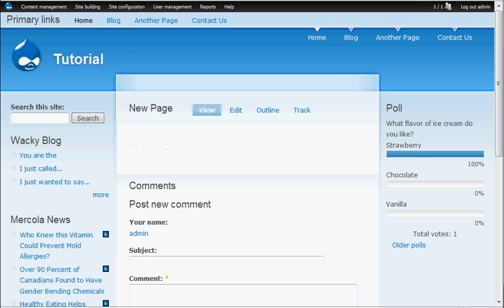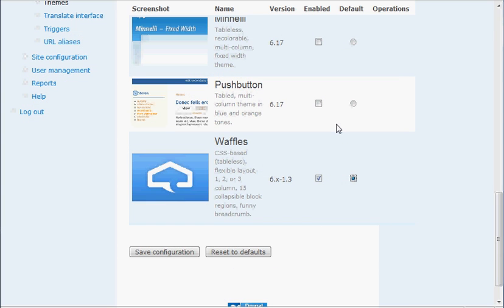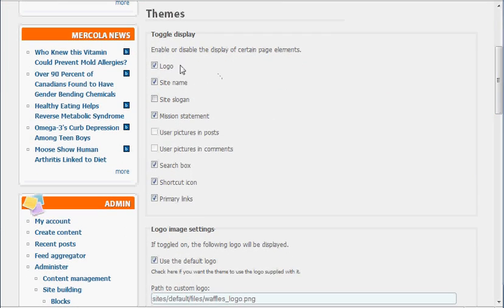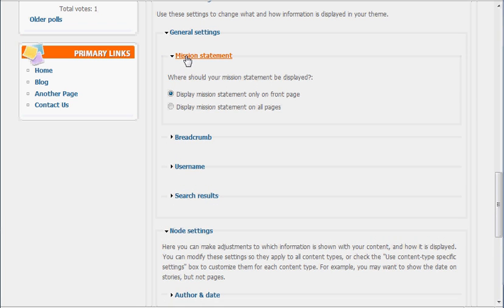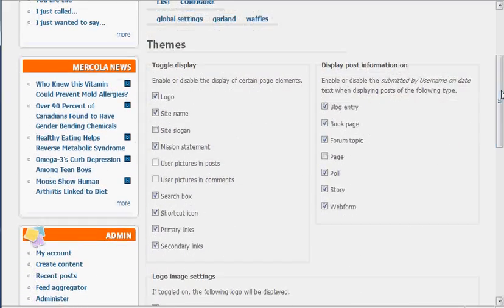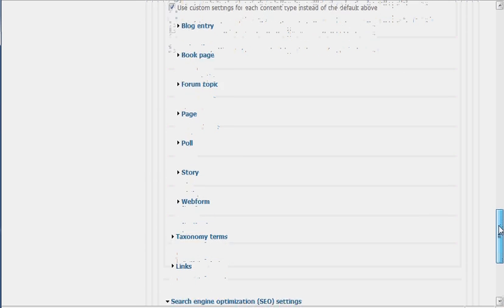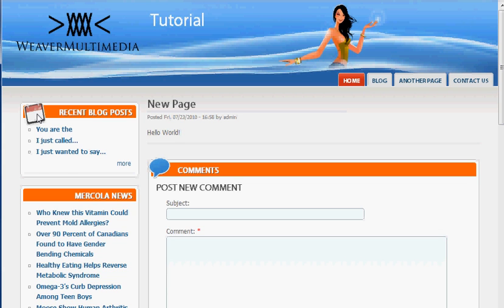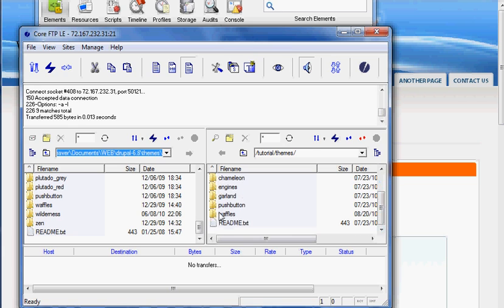Beginning Drupal Tutorials: Themes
This is a beginning Drupal Content Management System tutorial on the various functions of themes.